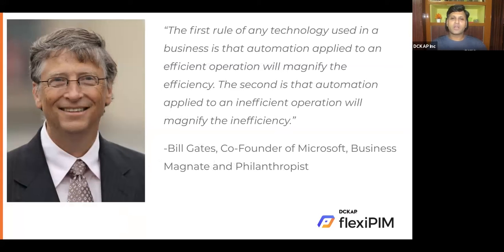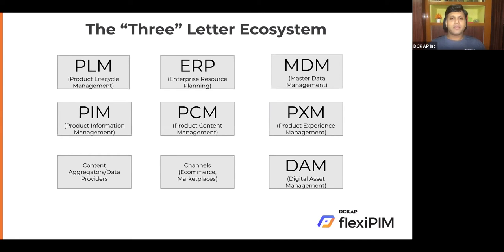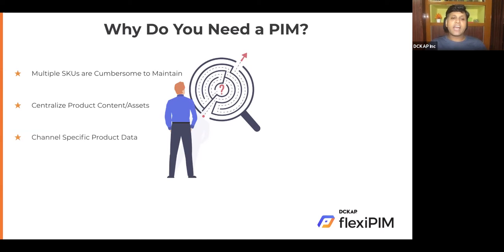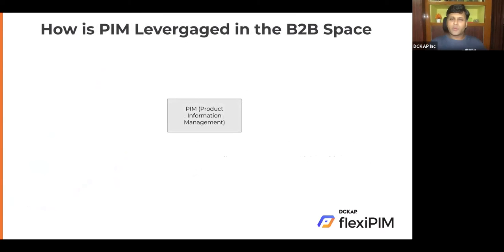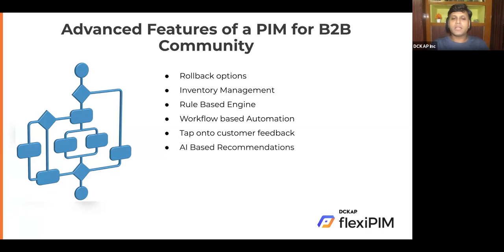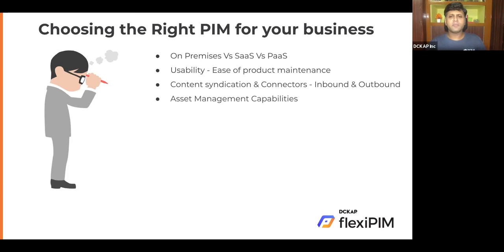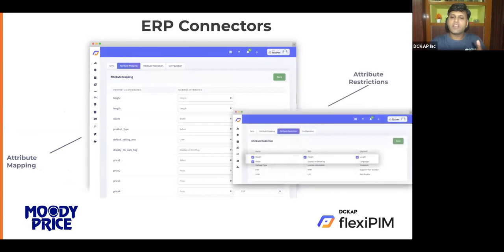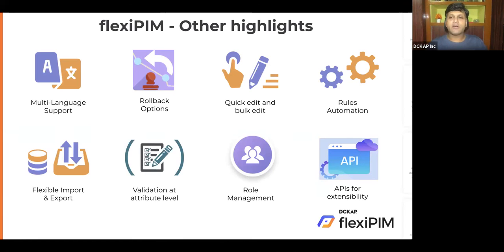PIM made easy: Centralize, curate and manage product content with a scalable PIM Solution.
Accuracy of Product Content is key in winning and retaining customers in the current digital era. Having a centralised repository of all your product content is an ultimate priority. This combined with the ability to make easy edits helps you manage your product content effectively.

Once you have an efficient process in place, automation helps you to aggregate product information from multiple sources like Content aggregators, suppliers, ERP and then syndicate information to all your channels like eCommerce, Marketplaces, POS, and Marketing to name a few.

In this session, Praveen shares his valuable insights on:
- Why you need a PIM?
- Basic terminologies to know in the PIM ecosystem
- How you can choose the right PIM for you business
- How a PIM is evolving based on the modern B2B customers' needs

for a quick tour of our robust PIM offering, flexiPIM - The Only True PIM for the B2B Community.